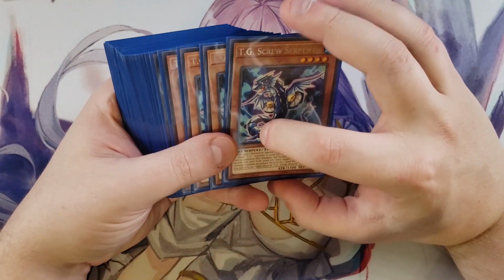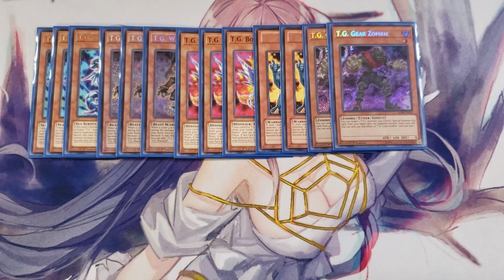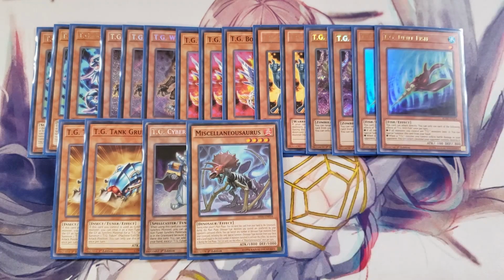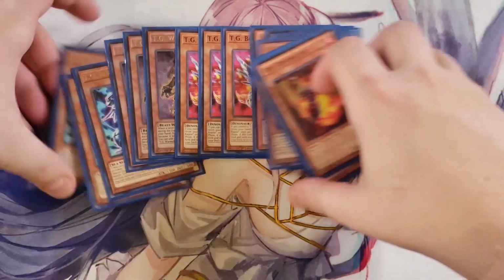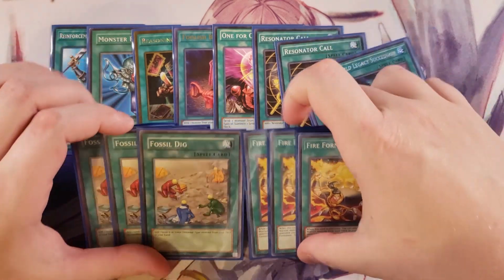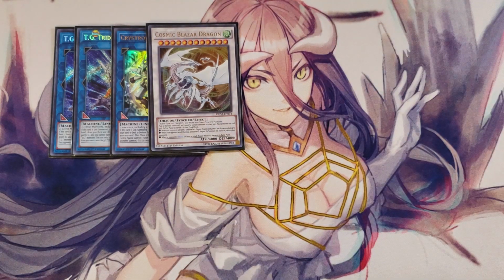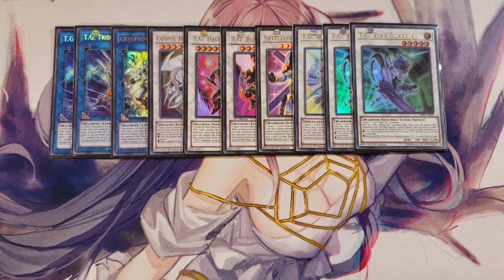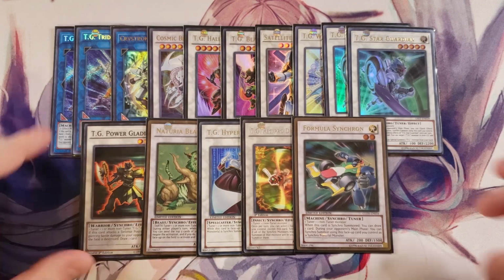T.G. DECK PROFILE (JANUARY 2021) YUGIOH!